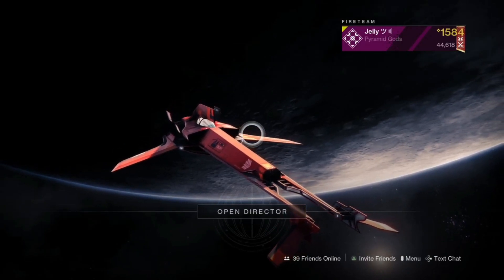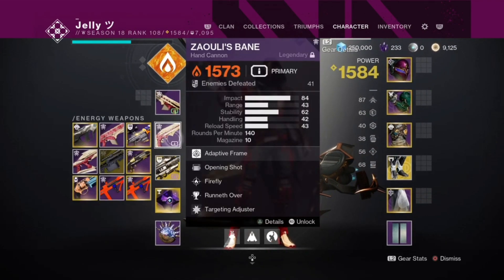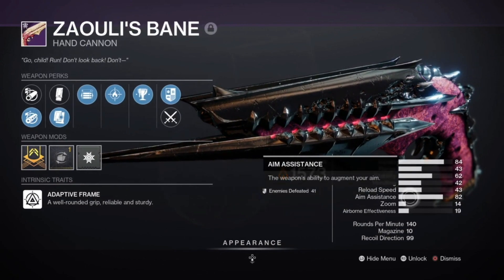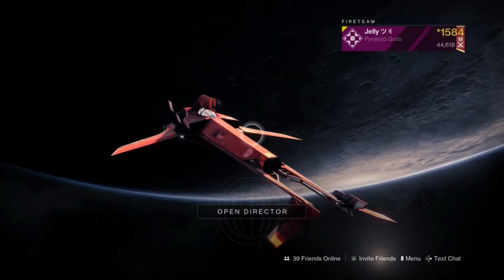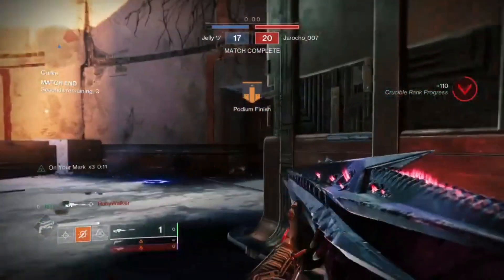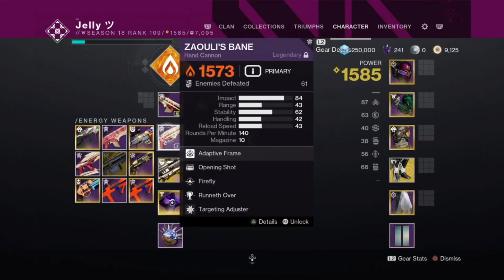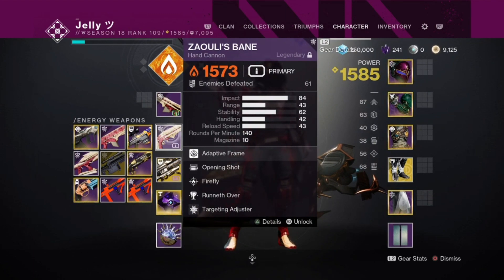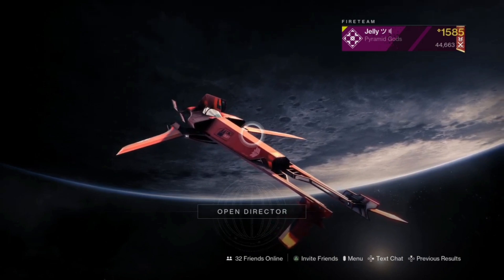Zaouli's Bane Could Be The Next Best Hand Cannon (80+ AIM ASSIST) (Destiny 2: Witch Queen)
In today's video. we review the zaoulis bane! it's a 140 rpm hand cannon that is only obtainable in the Kings Fall raid! This hc can actually be crafted like other weapons! But can this 140 beat the other hand cannons? :)